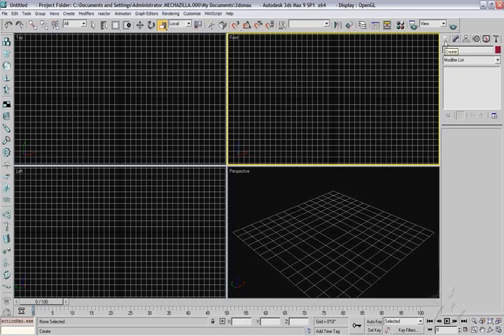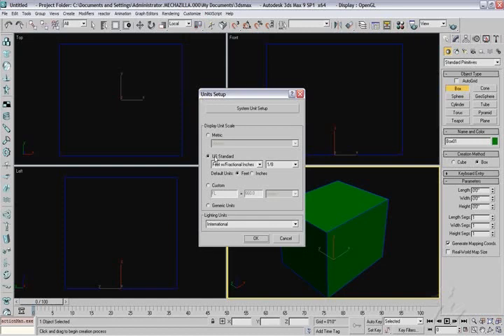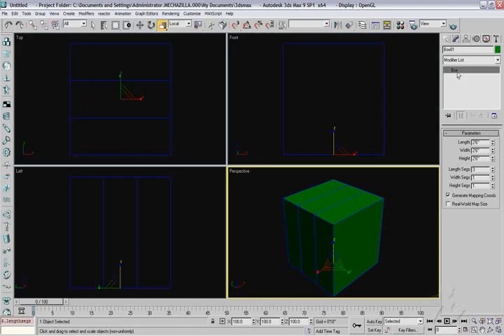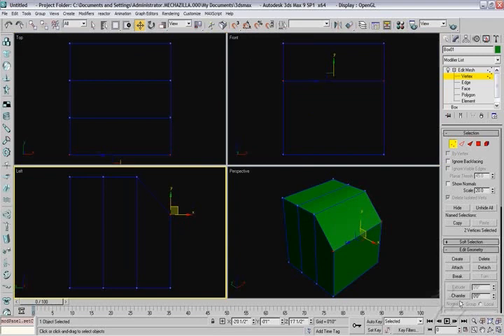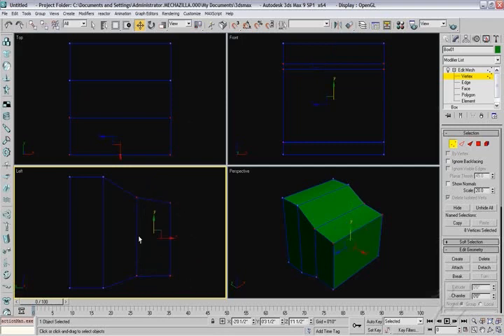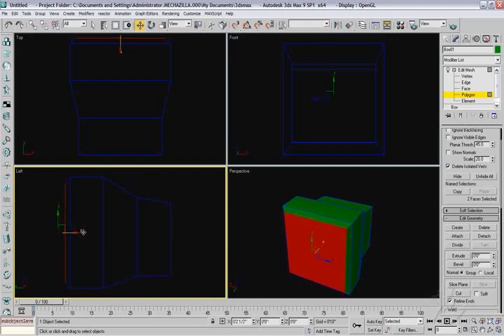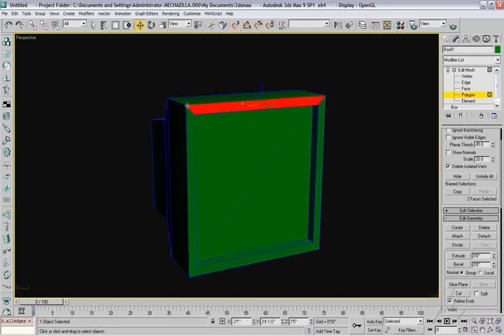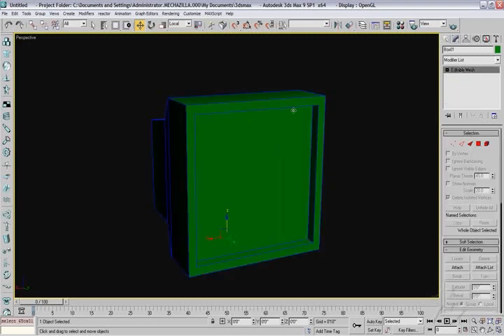Lesson 02 Box Modeling Computer Monitor 1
Old School Basic Modeling with3DS Max - Modeling A Computer Monitor